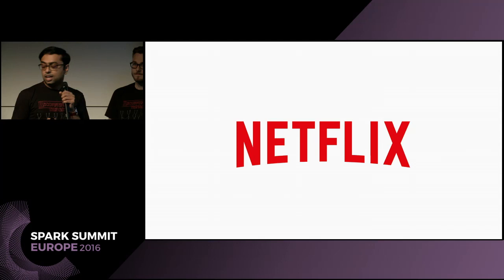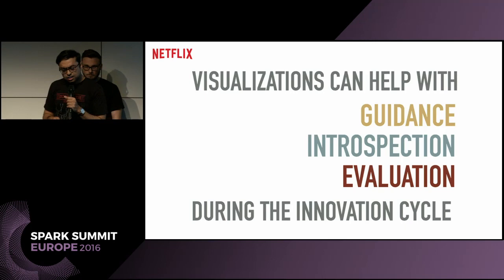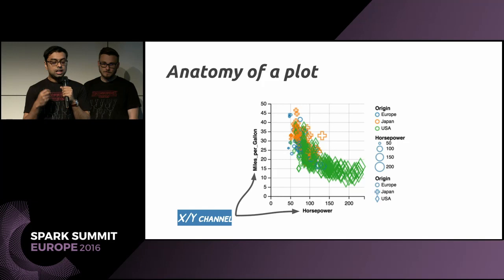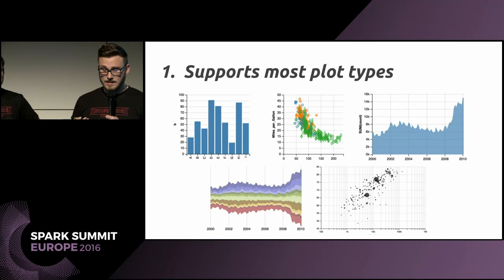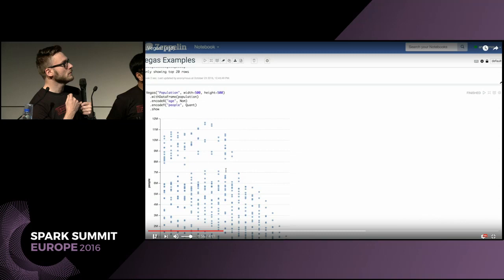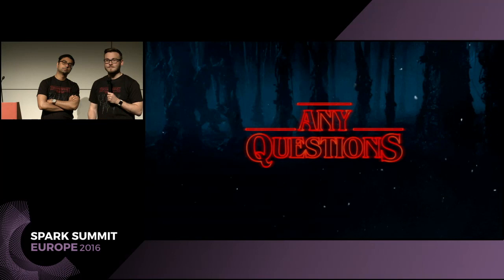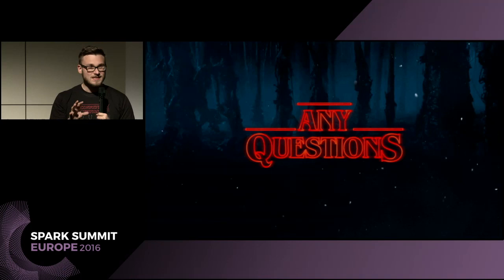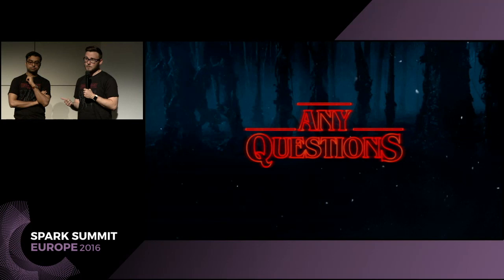Vegas, the Missing MatPlotLib for Spark (Aish Fenton, Sudeep Das)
In this talk, Aish and Sudeep present techniques for visualizing large scale machine learning systems in Spark. They show the techniques that are employed by Netflix to understand and refine the machine learning models behind Netflix’s famous recommender systems that are used to personalize the Netflix experience for their 80 millions members around the world. They will discuss how visualizing the rich ecosystem of algorithms not only helps to monitor and interpret how different pieces of the recommendation system orchestrate to generate the final experience, but also to detect anomalies, inconsistencies and temporal and spatial patterns that would be very hard to reveal otherwise. These explorations often provide an intuitive guideline to new directions in algorithmic development. They also present a new OSS Scala library, Vegas, that aims to be the “missing MatPlotLib” for Spark/Scala.